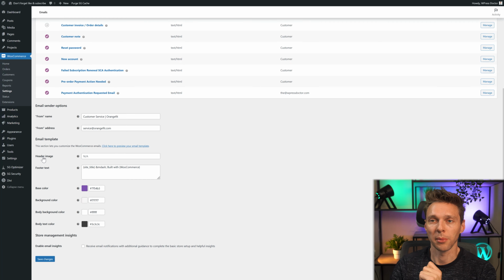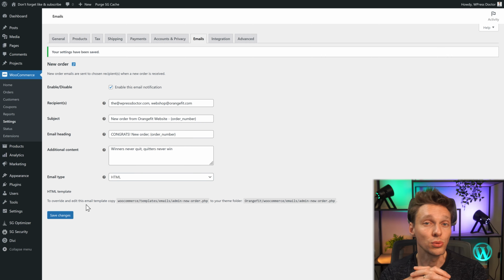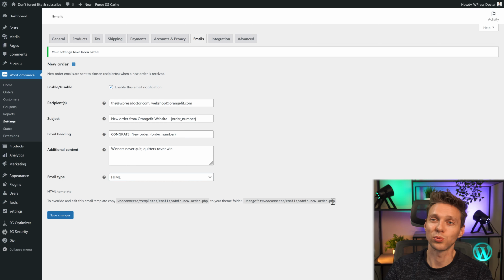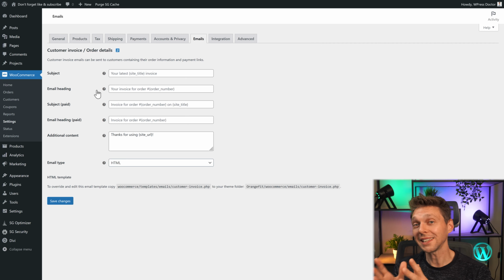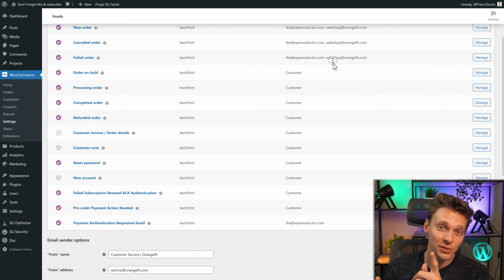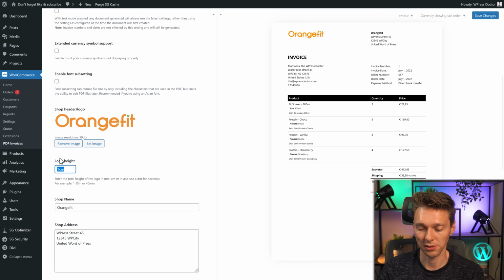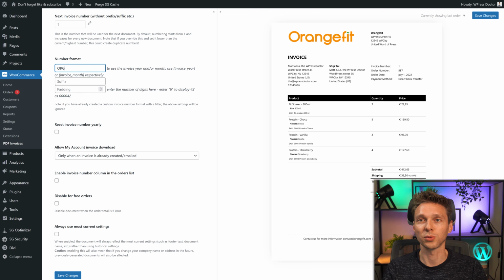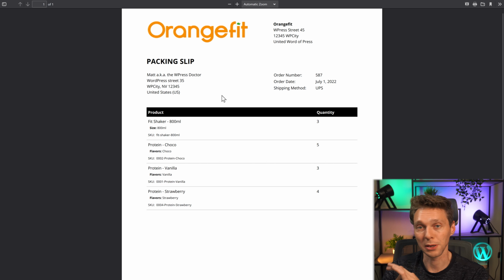Set up Emails and PDF invoices in WooCommerce | Packing slips included!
I walk you through all WooCommerce emails and we also are setting up PDF invoices and packing slips! 👇🏻👇🏻👇🏻 Start here 👇🏻👇🏻👇🏻

⏱️Timestamps⏱️
0:00 Intro
0:39 Changing From Name and Email adres
1:53 Change colors of WooCommerce emails
4:05 Customize New order email
6:41 Customize Cancelled order email
7:16 Customize Failed order email
7:47 Customize Order on-hold email
9:43 Customize Processing email
10:47 Customize Completed order email
11:50 Customize Refunded order email
12:37 Custom invoice / Order details
12:54 Turn off Customer note email
13:24 Customize Reset password email
14:28 Customize New account email
14:44 Customize Failed Subscription & Pre Order & Payment Auth...
15:35 Add PDF Invoices & Packing slips
15:47 Install the free plugin
16:12 Run the setup wizard
18:01 Setting up the plugin
19:36 Customize the PDF invoices
24:37 Customize the Packing Slips
25:19 How it works on the dashboard

📖Transscript📖
In this video I will talk to you about all the email settings in WooCommerce, explain to you what they do, and what they are, how you can change them, and we're also going to add PDF invoices that will be automatically sent to your customers. But that's not all folks, you also get PDF packing slips that you can print out, while fulfilling your orders, changing the world and making a profit while doing so. We're gonna start right now.

Log into your WordPress dashboard. If you're still logged in using /wp-admin/ That's not very safe way, so please watch my tutorial about how to secure your WordPress website.

We go to 'WooCommerce' 'Settings' and here you go up here to 'Emails'. Here you can find all the emails sent out to your customers and sent out to you as the webshop owner. Scroll down a bit. And here you can see the email sender options. These 'From name' and 'From address' will people see when they open up their email. So make sure your brand is represented in this. If you're just one business owner, and your webshop is run by one person and people know that and like that, then you can just put for example your name like this and then the name of your brand. Or you might say well it's gonna be customer service, something like this. You can create anything you want over there and then the from address should be a email that people can reply to, and they actually know that that is a real person. You could use something like info@. Then we have the email template. Here you can customize some WooCommerce emails. When you click over here, you can see how your template looks like this. Let's customize this a little bit. You can add in your header image. Now just go to your media library. Select the logo you want to use. Click on it and press 'Copy URL to clipboard'. And then over here you paste in the URL. And you press 'Save changes'. And when I now preview my email template this is how it looks. Almost the way we want it. Then we're going to change the colors. For this website we're using a very bold color orange. And now it looks like this it looks way better than what it was right you can also change the background color the body background color and the body text color I almost forgot the footer text if you preview it this is the Fuller text built with WooCommerce but what you might want to say over here something like this have any questions contact us at Service orangefit.com